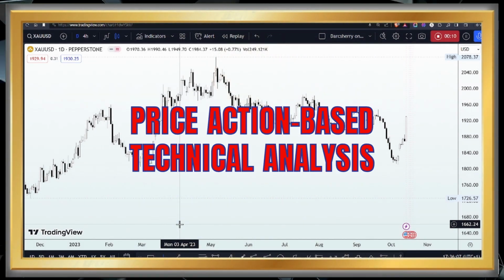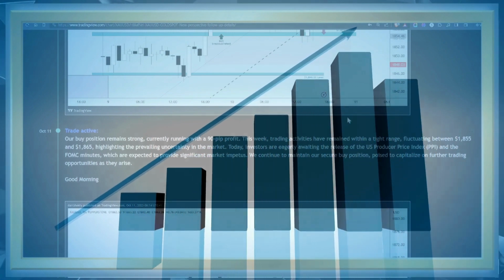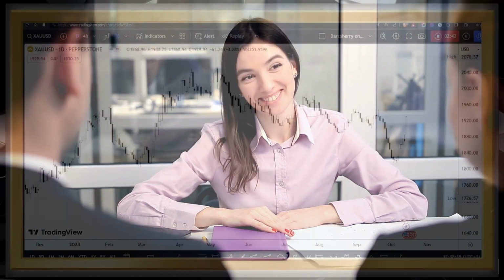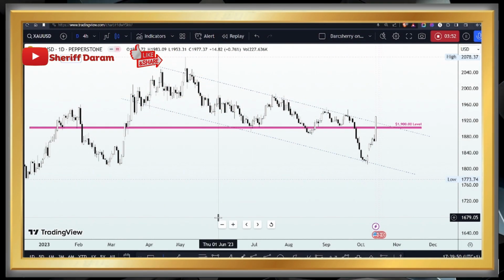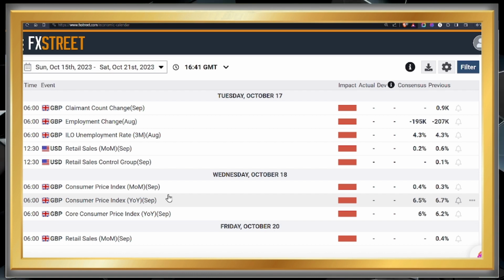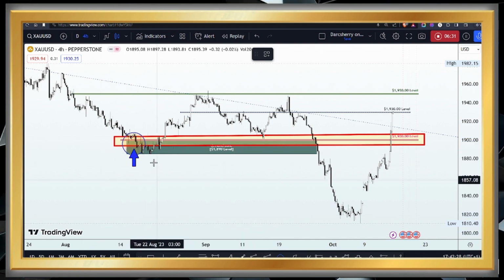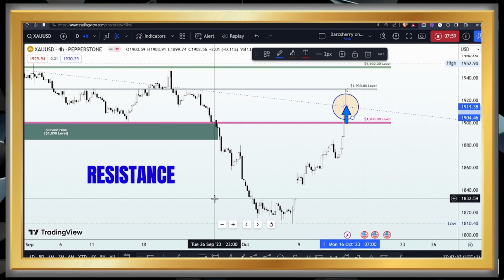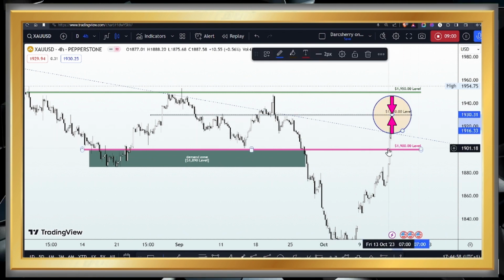XAUUSD Price Action Analysis | Goldspot | Navigating Current Trend and Market Shifts | Oct 16 - 20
Gold prices showcased an impressive rally, primarily propelled by mounting geopolitical tensions in the Middle East and the optimism surrounding the Federal Reserve's (Fed) decision to refrain from further interest rate hikes this year. The precious metal exhibited remarkable resilience, bouncing back swiftly from a knee-jerk reaction triggered by the United States Consumer Price Index (CPI) report for September, which revealed higher-than-expected headline inflation, exerting bearish pressure initially on Thursday.

However, gold quickly regained its footing as traders placed their bets on an unchanged interest rate decision by the Fed in its upcoming November monetary policy meeting. This confidence was further bolstered by the CPI's core inflation reading, which softened in line with market expectations.

Adding to the positive sentiment, Philadelphia Fed President Patrick Harker offered a neutral perspective, stating that concerns about persistent inflation were notably absent in recent data. This assurance reinforced the belief that the central bank would maintain the current interest rates, providing a supportive backdrop for gold prices.

XAUUSD Technical Analysis:
In this video, we dissected the XAUUSD chart from a technical standpoint, analyzed the key levels, analyzed historical price moves, market behaviors, and buyer-seller dynamics, and uncovered potential trading opportunities.

The range between the $1,900 and $1,930 zones will remain our center stage for this week. Its historical significance makes it a crucial point. If the bullishullish momentum is sustained then the $1,900 and resistance of the descending channel will serve as platform for new highs. However, if price breakdown/retest the $1,900 we could witness a renewed selling pressure.

0:04 Disclaimer
0:08 Introduction to XAUUSD price action analysis
0:30 Reference to last week's daily commentaries and results
3:00 XAUUSD Technical analysis on Daily Timeframe
4:20 Macroeconomic event for the week and XAUUSD News and Events
5:40 XAUUSD Technical analysis on 4H Timeframe
7:10 Conclusion on next week's projections/XAUUSD Price Forecast